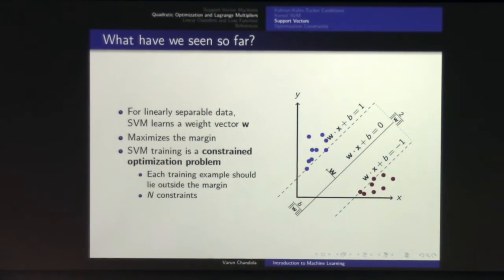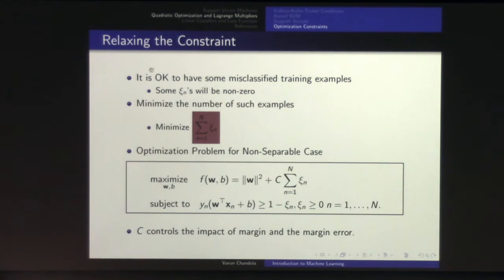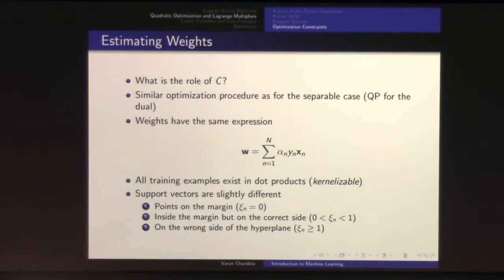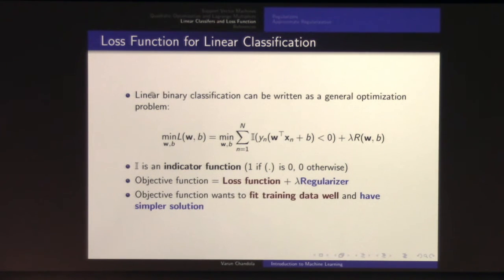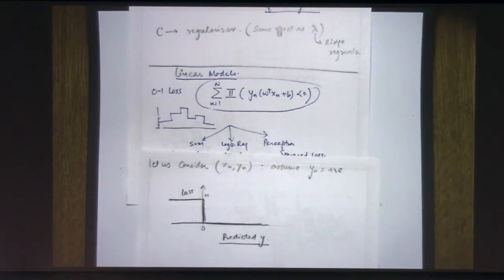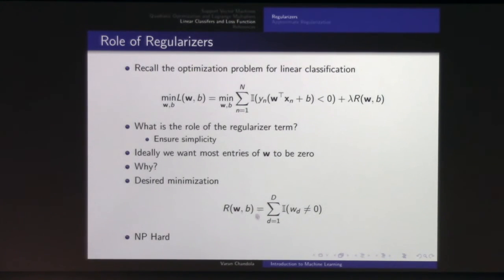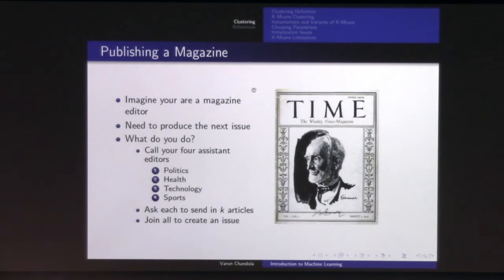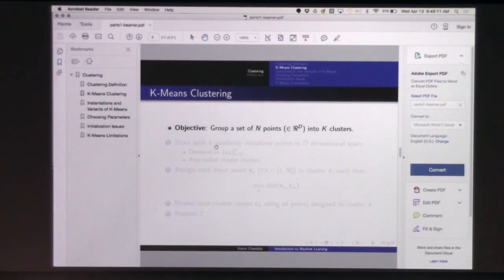Introduction to Machine Learning - Understanding Loss Functions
04/11/2016: CSE474/574 - Understanding Loss Functions